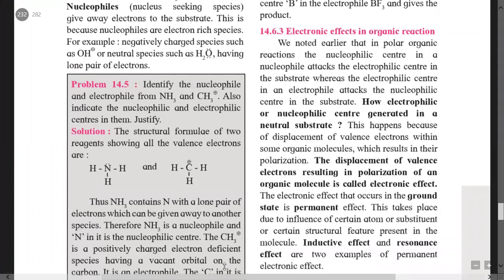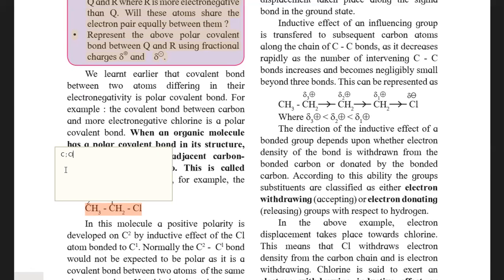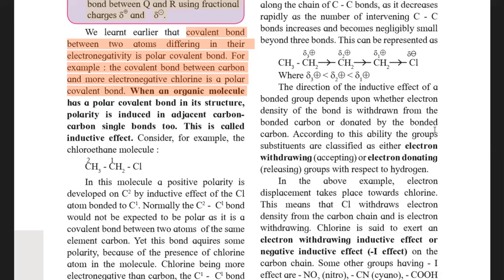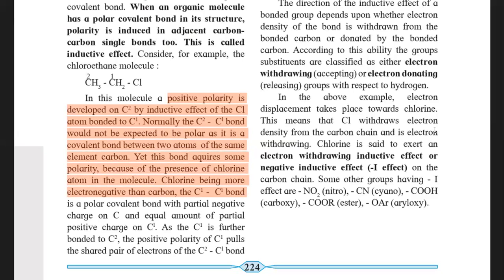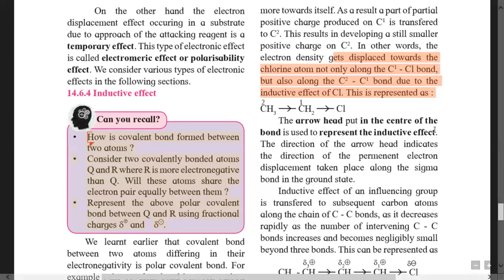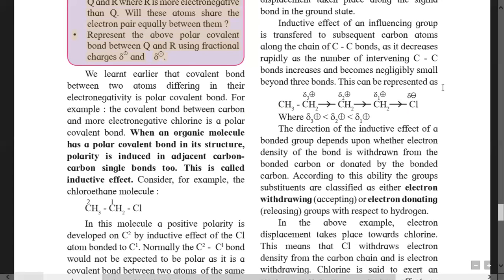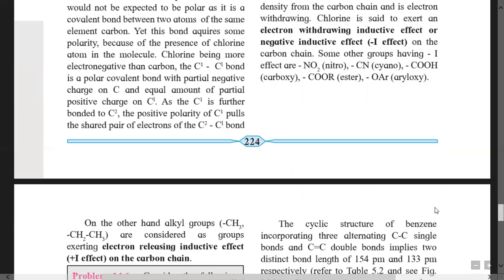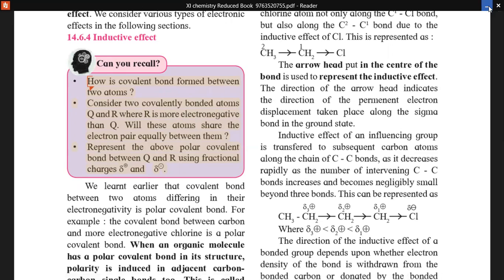11th INDUCTIVE EFFECT